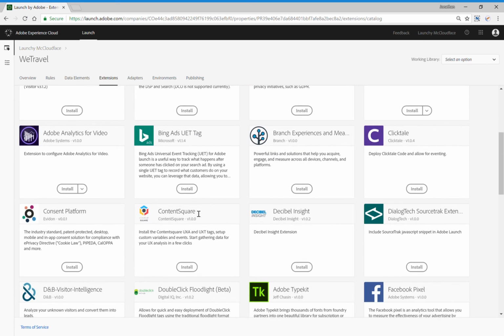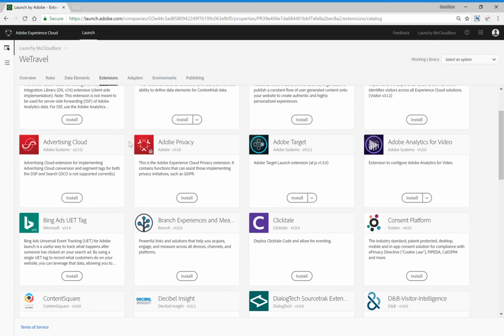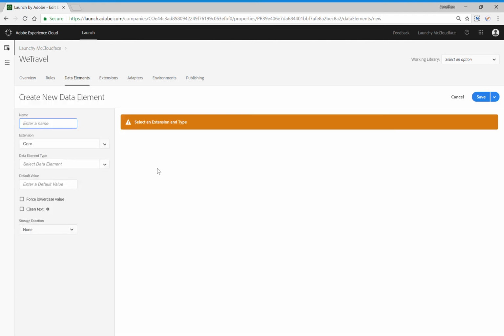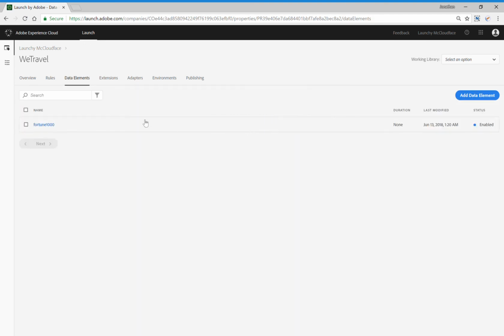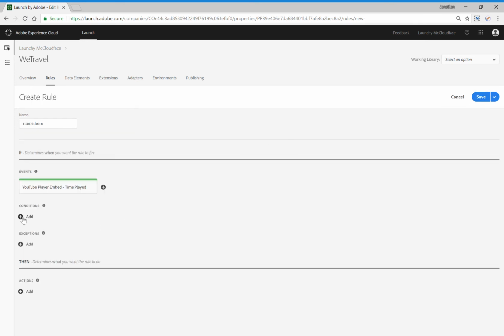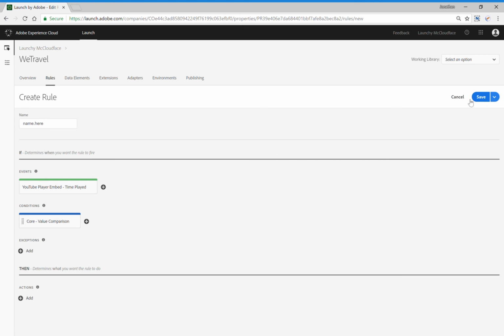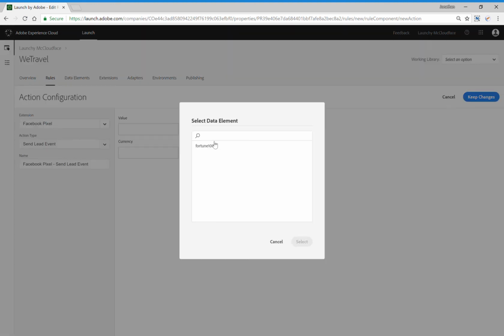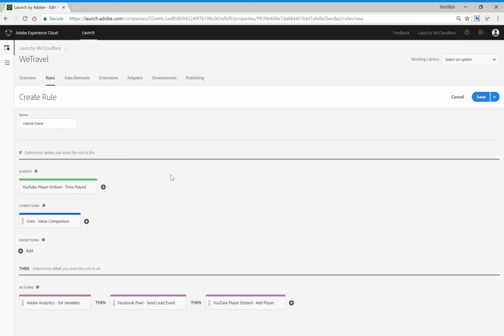Better in Launch: Integrations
Unify your marketing technologies using integrations in Launch by Adobe. Use Launch now